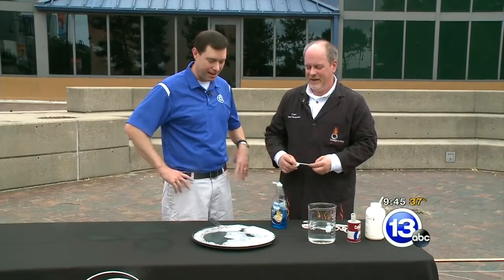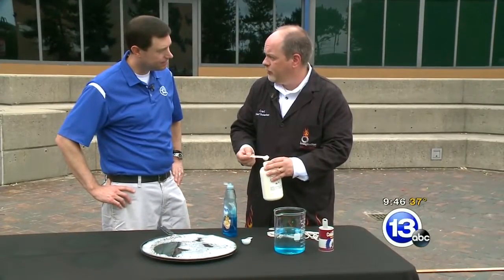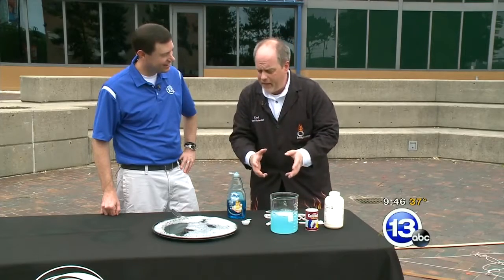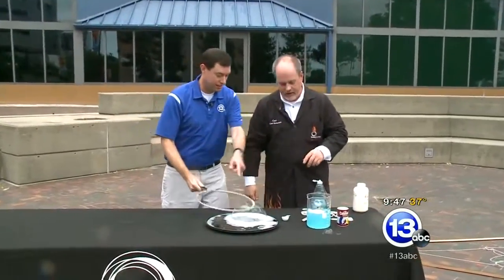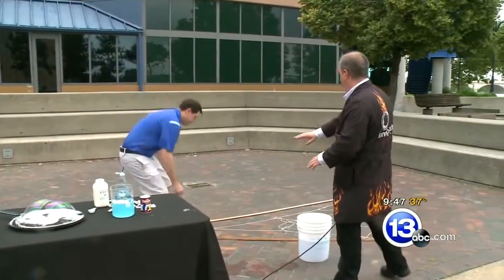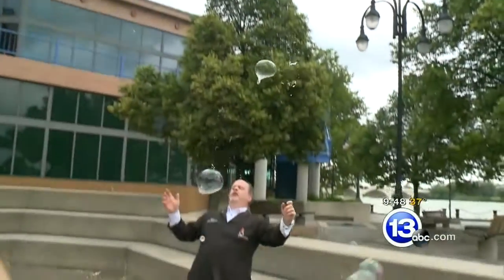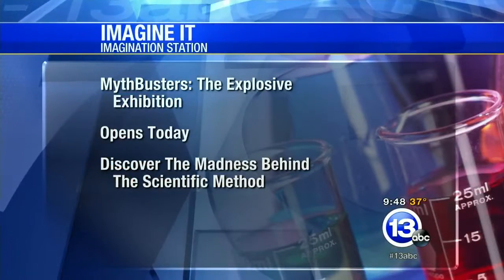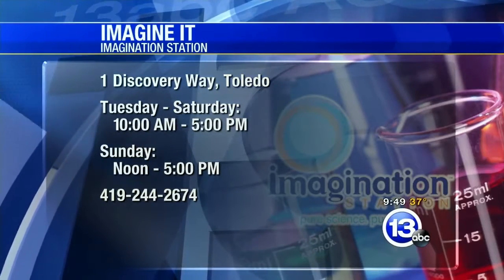Super Bubbles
It's easy to create your own super bubbles using cotton string and a simple solution using just dish soap and guar gum. You can find guar gum online or in the organic section of your grocery store.

The recipie for the bubble solution is:

28 oz Dawn Dish Soap
1 tbsp. guar gum
3 gallons of distilled water
3 tbsp. baking powder

How to mix it up:

1. Before adding water, mix thoroughly the soap and guar gum. Once everything is mixed add the water and baking soda. Ideally, let the solution sit for a day, but if you're in a hurry you can use the solution right away.

The guar gum increases the viscosity of the bubble solution making it more durable to tensile and shear stress. The baking powder balances the pH of the entire solution.

Evaporation is the real enemy of bubbles. Using distilled water and clean stirring utensils will cause fewer minerals to be dissolved into your solution. Fewer minerals means a decreased evaporation rate. All of this means longer lasting bubbles!